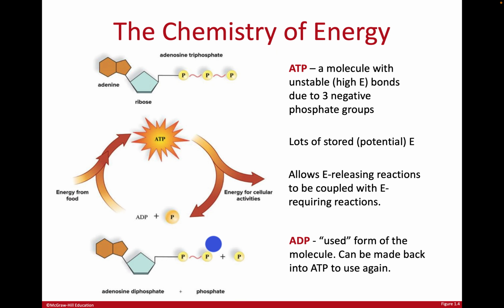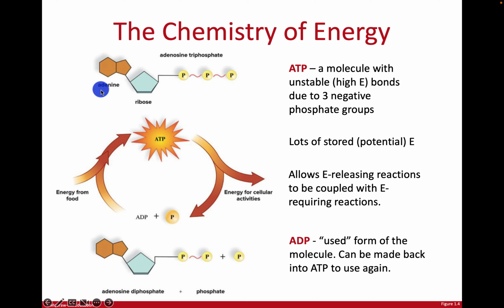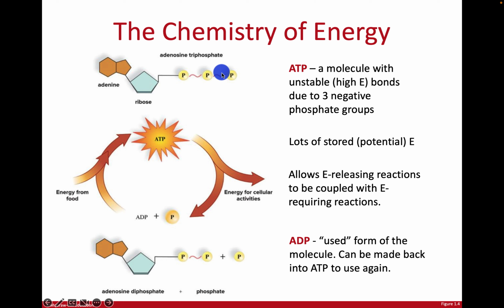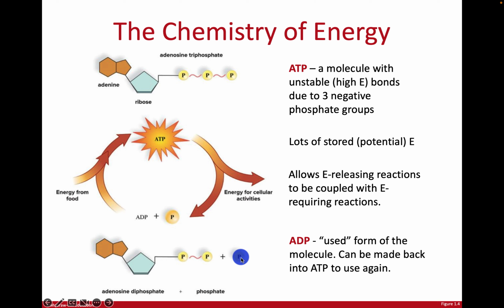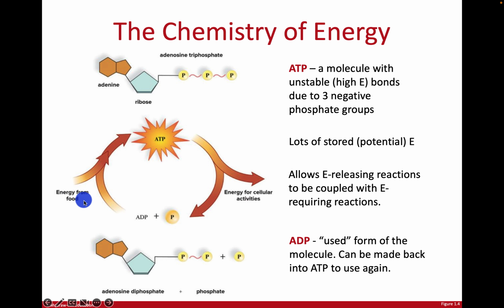ATP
Lecture for non-science majors about ATP, a high energy molecule that transports energy around the cell to use for cellular work.